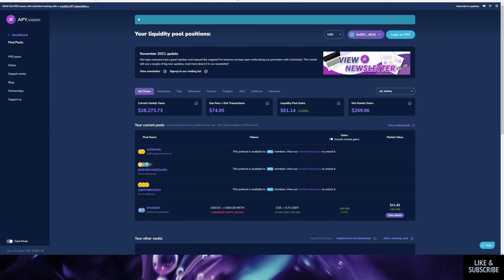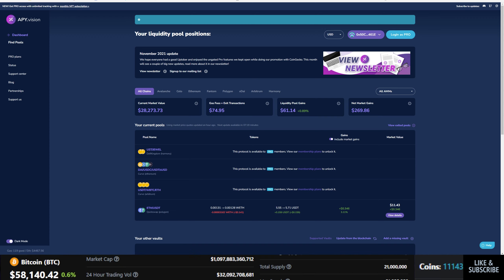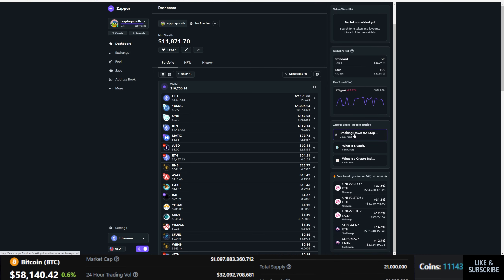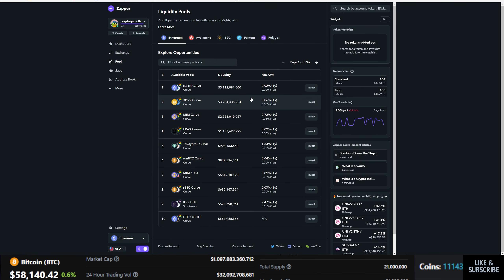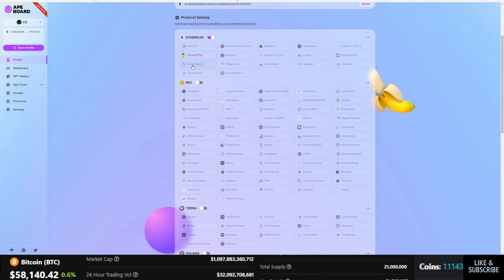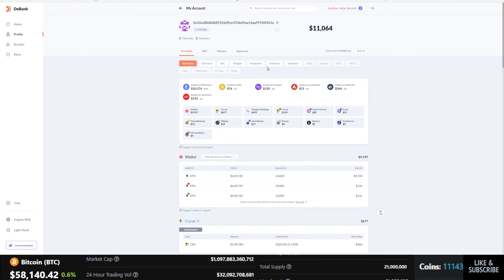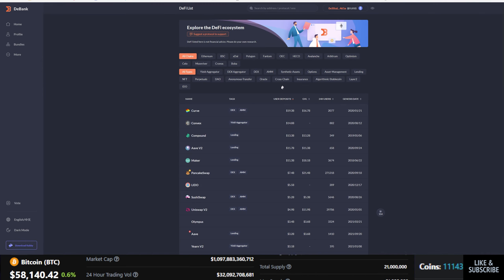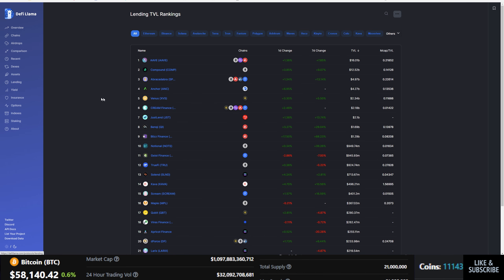My Favorite Top 5 DeFi Trackers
Hello everyone! In todays video I am covering

Earn $50 in BTC when you deposit $400 or more for 30 days with CELSIUS (CODE: 187229b727)

0:00 Intro
0:51 APY Vision
2:05 Zapper Fi
3:50 Apeboard
5:38 DeBank
7:00 DeFi Llama